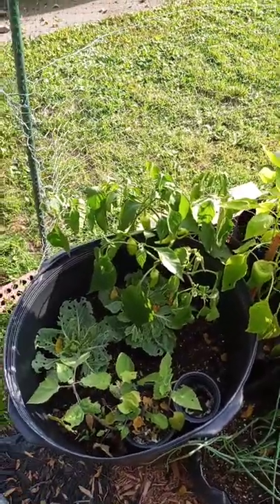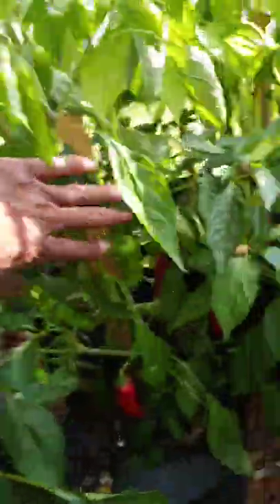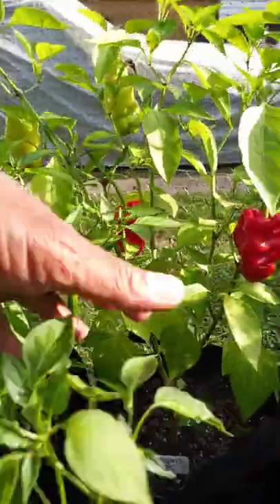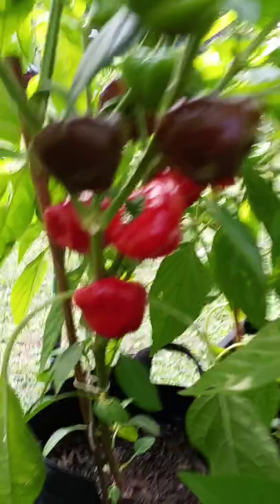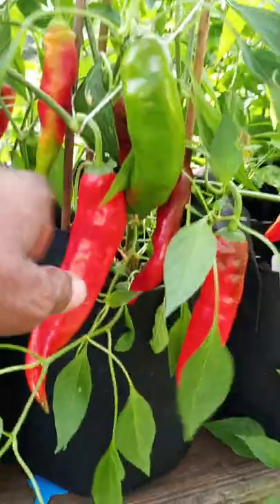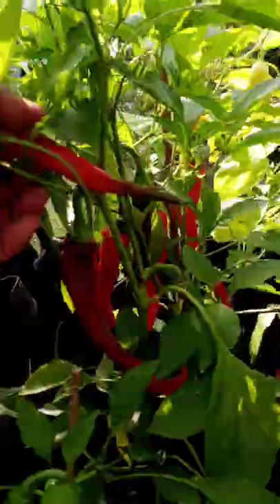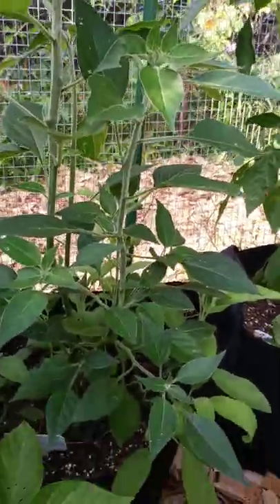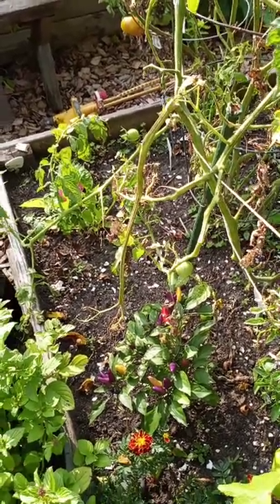Mo peppers with a quick walk through of some of the beautiful peppers that we have